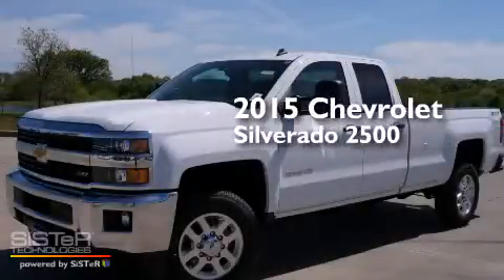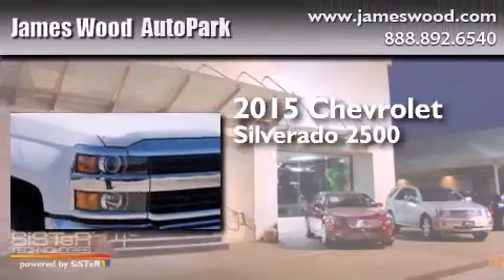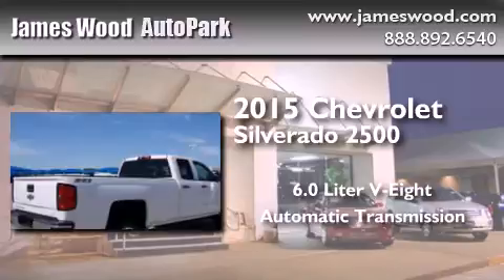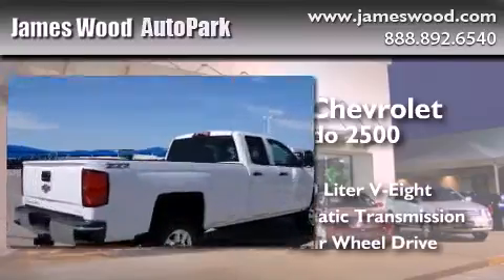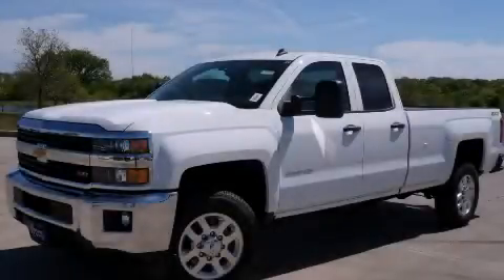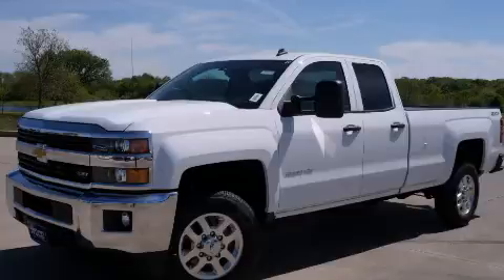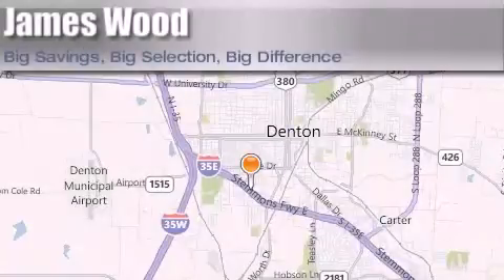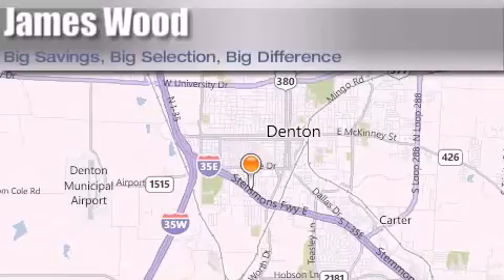2015 Chevrolet Silverado 2500HD Dallas TX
We've been honored to serve the Denton TX area , we promise that your experience at our dealership will exceed your expectations ! Year : 2015 Make : Chevrolet Model : Silverado 2500HD Engine : 6.0L 8 Cyl. Sequential Fuel Injection Trans . : 6-Speed Automatic Exterior : Summit White Miles : 10 Stock : 250077 James Wood Autopark I35E South Denton , TX 76205 Welcome to James Wood - your source for quality new and used cars from Buick , Cadillac , Chevrolet , GMC , Hyundai , and Pontiac . With two north Texas locations to serve you - Decatur and Denton - our new and used car sales force is ready to assist with your next new or used car purchase . We have a large inventory of new and used cars ready for delivery today . Proudly serving the Dallas and Fort Worth Metroplex ! The James Wood Auto Group's business philosophy is to provide our customers with quality Chevrolet , Pontiac , Hyundai , Buick , GMC , and Cadillac cars , trucks and SUVs , but also provide great value and service . We are celebrating 30 years in the automotive business in the Dallas - Ft . Worth , Texas area , and it is our policy to treat every visitor that enters our Chevy , Pontiac , Buick , GMC , Hyundai , and Cadillac dealership doors as an honored guest without exception . The bottom line is we work hard every day to provide a friendly and professional sales experience for the car or truck buyer , quotes Mr . Wood . Every customer deserves that and we guarantee that you'll find it at the James Wood dealerships . 2015 Chevrolet Silverado 2500HD Denton TX